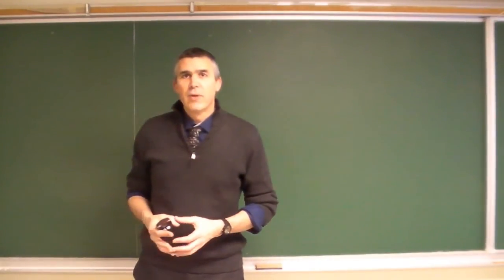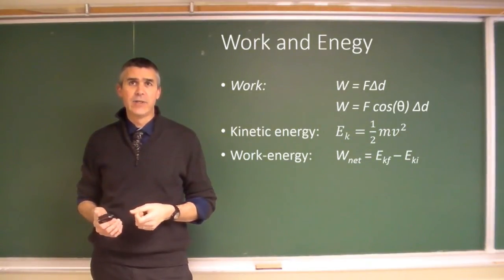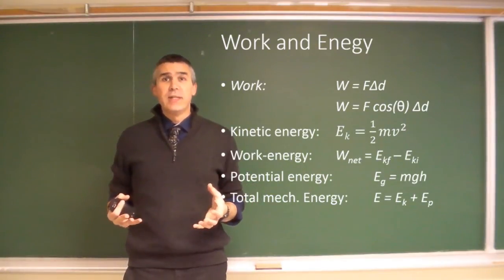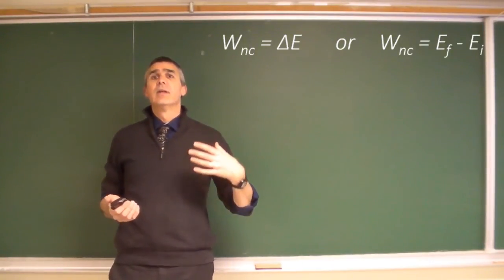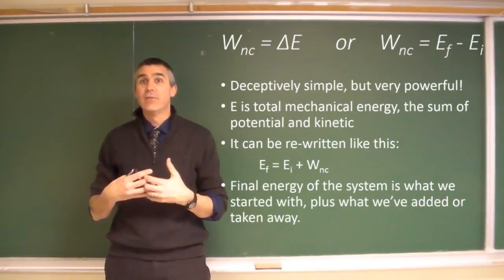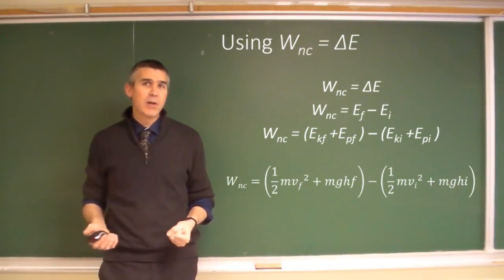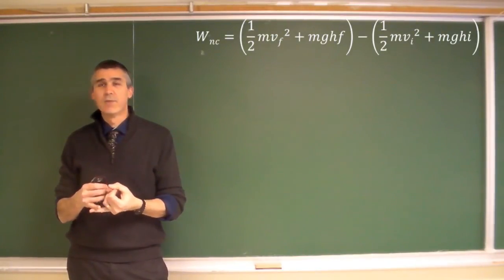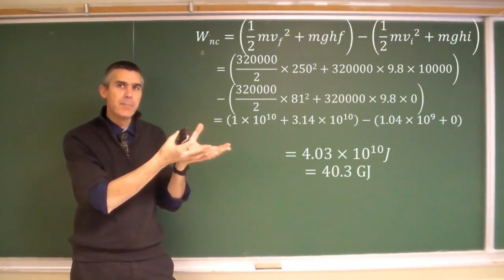Work and Energy overview, and work by non-conservative forces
A summary of the equations of work, kinetic and potential energy, and a worked example using the full equation for work done by a non-conservative force: Wnc = Ef - Ei